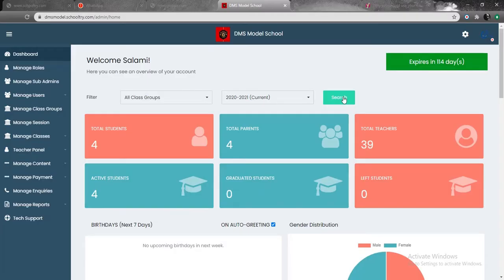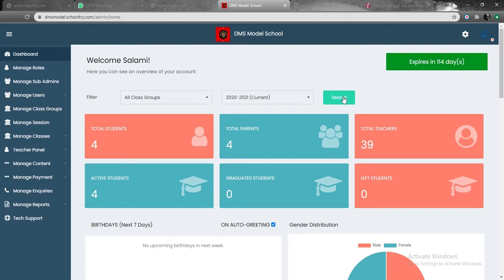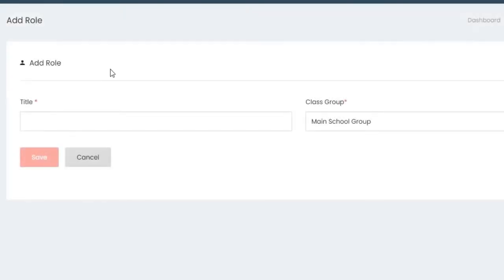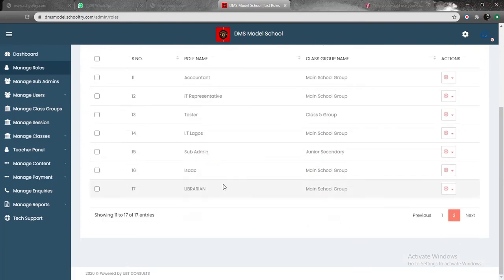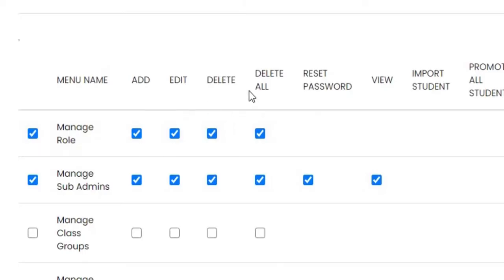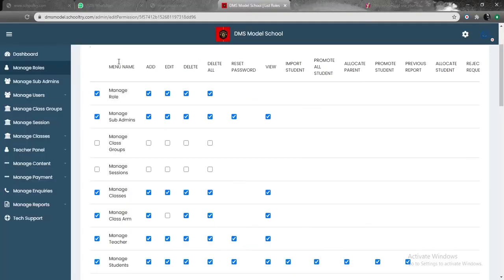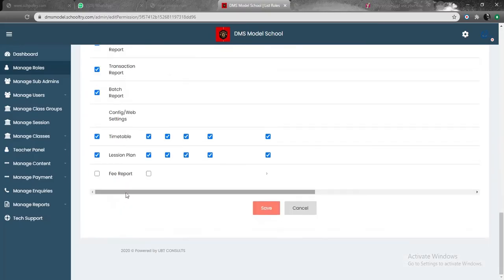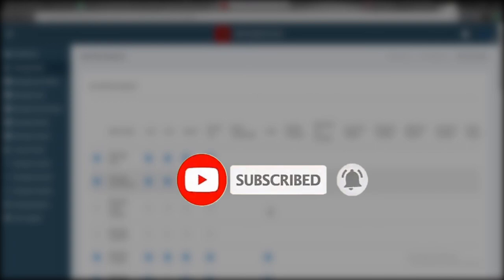HOW TO MANAGE ROLES ON SCHOOLTRY PORTAL (TUTORIAL VIDEO 3)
If you've been following the progress of the previous videos, you'll be able to get along just fine.
if you're seeing this video for the first time, use this link to view the preceding episodes 👇

This video walks you through the processes of managing a role or roles on the portal after must have signed up.

Comment your feedback and Feel free to visit our Facebook Community to have your questions treated by one of our I.T. Experts.